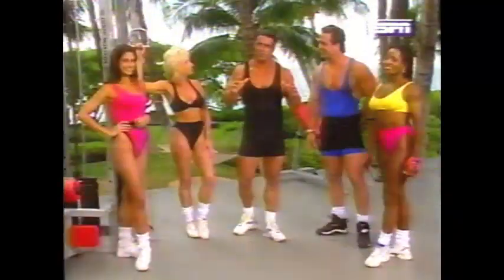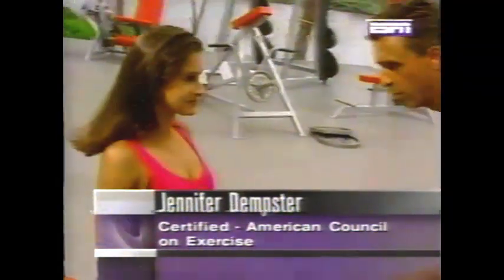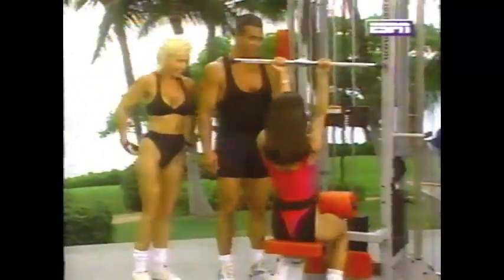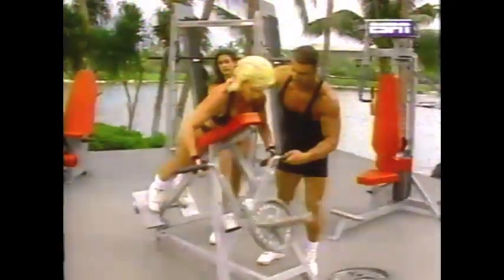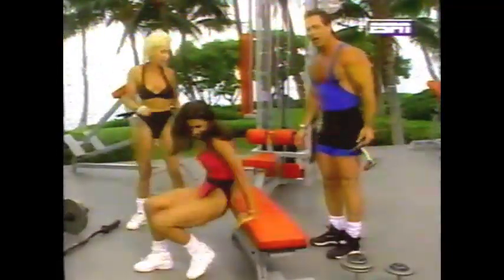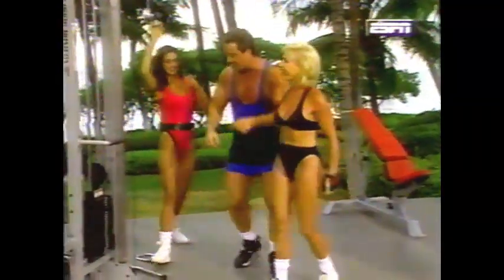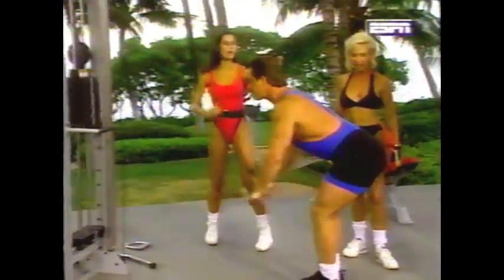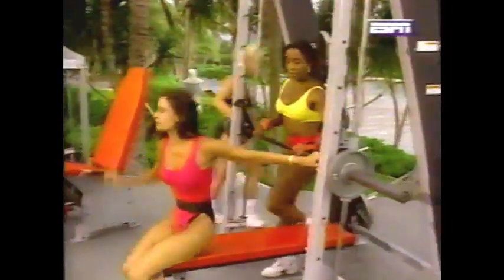ESPN BodyShaping - Back & Chest Workouts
1995 episode of ESPN's BodyShaping.